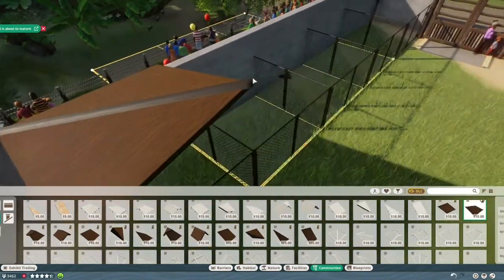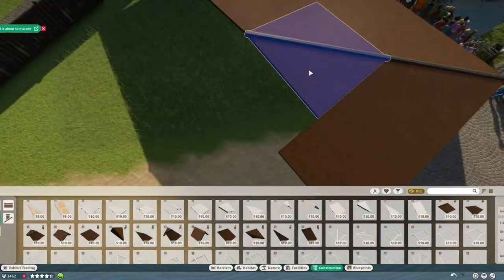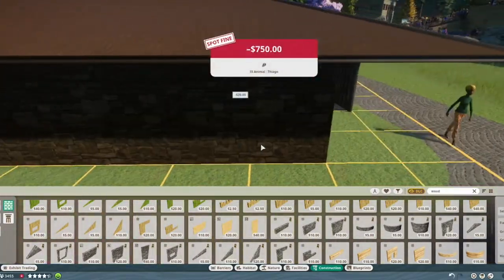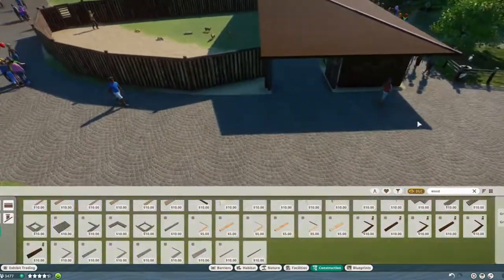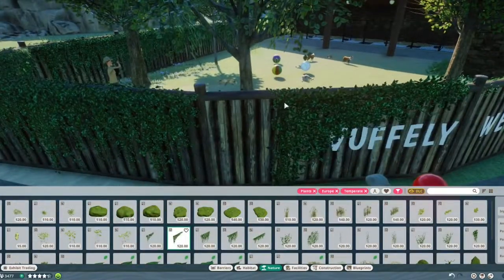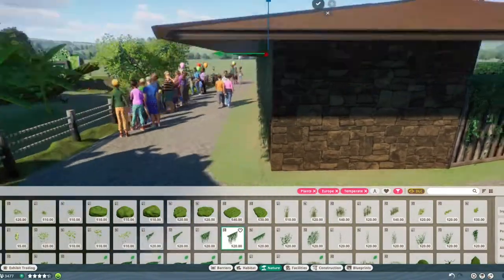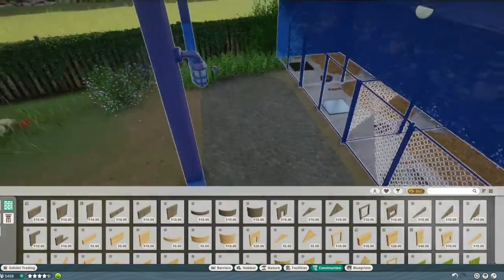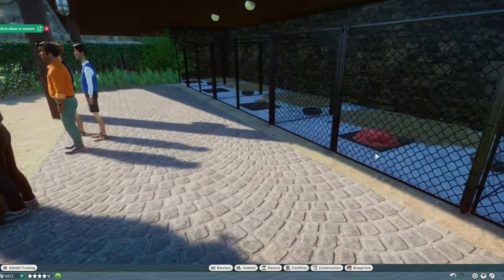Doggy Daycare - Corgi and Golden Retriever - Lucca's Family Zoo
Lucca's Family Zoo is the family friendly zoo where we combine, learning and fun! Bring the whole family, and let's Create a Beautyful Doggy Daycare for The Pembroke Welsh Corgi (by LeafProductions), and The Golden Retriever (by LeafProductions).

Workshop:
 Education Aquatic and Various - shesta